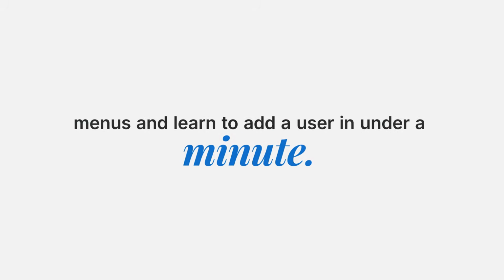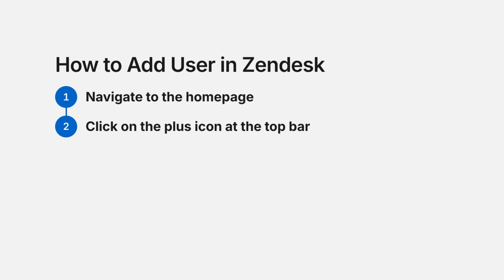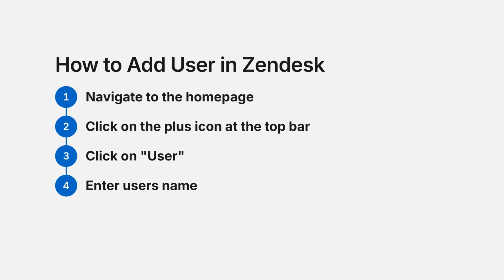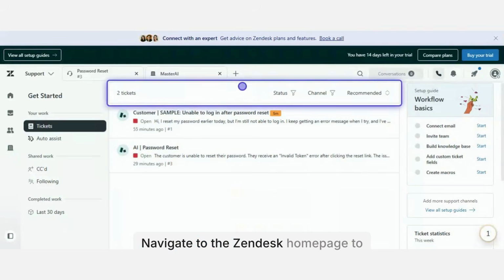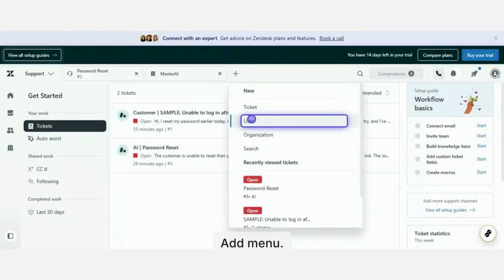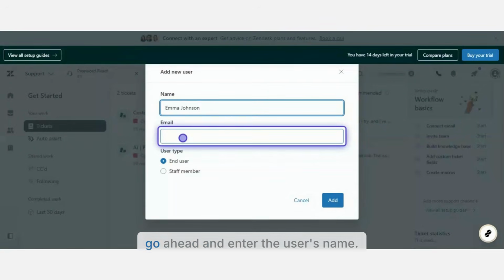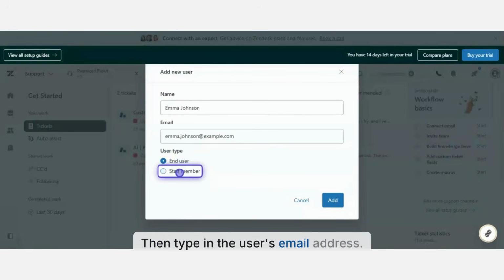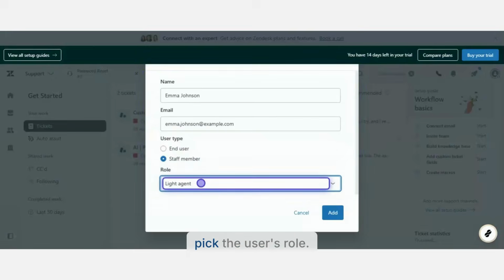How to Add User in Zendesk (Easy Guide)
In this video, we discuss how to add user in Zendesk. You'll learn the quickest way to create a new user, whether you're adding a staff member or an agent. We'll walk you through the steps to add a user in Zendesk, including selecting the right user type and role. This Zendesk tutorial makes user management simple and efficient.

00:00 Introduction
00:20 Adding a New User
00:33 Entering User Details
00:47 Creating the User